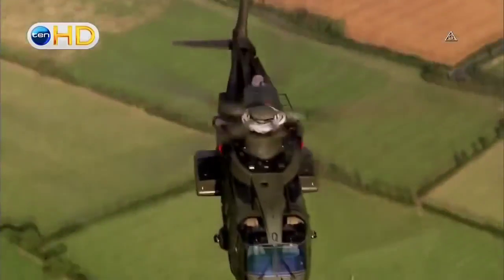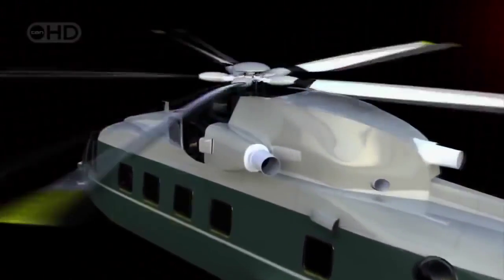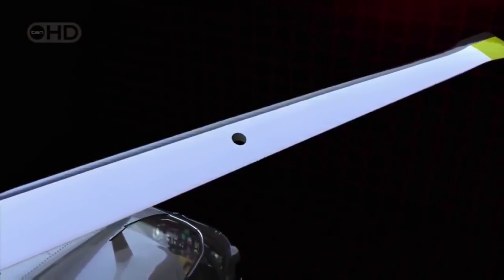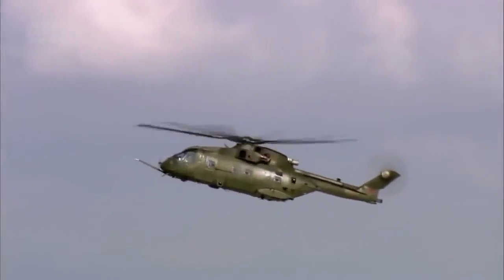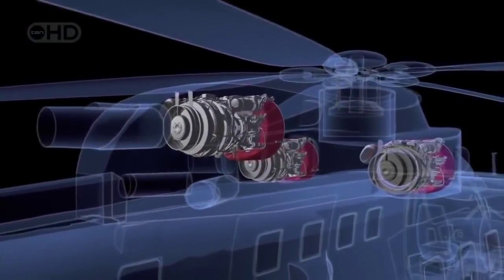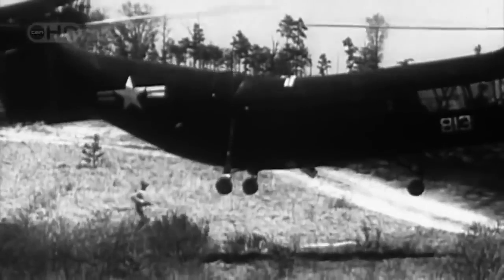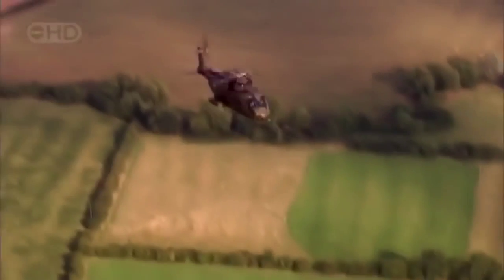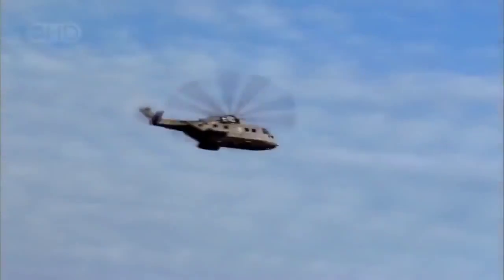World's Most Deadliest Weapons In The US Arsenal Full Documentary 2015